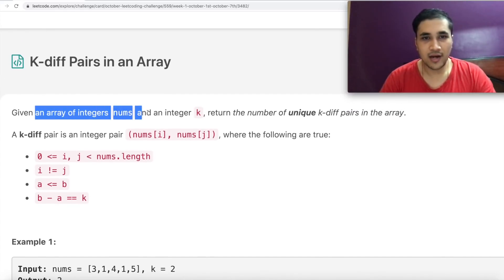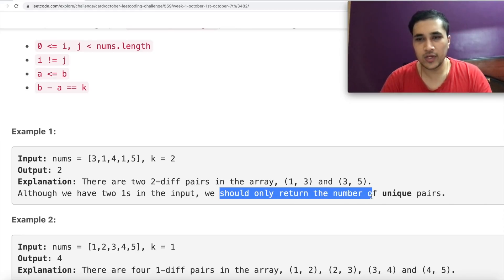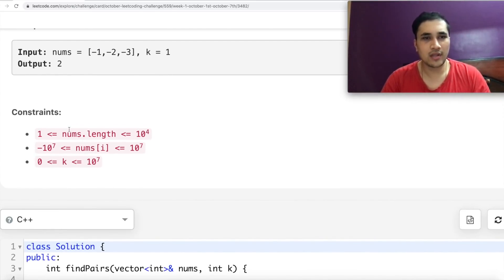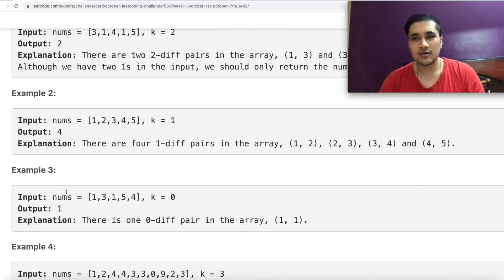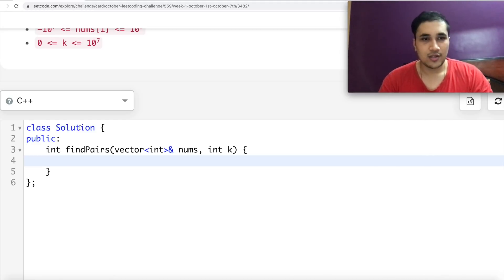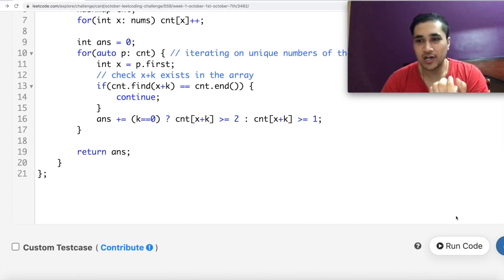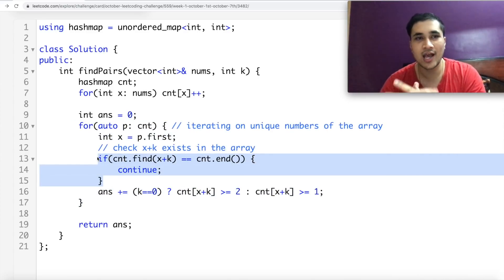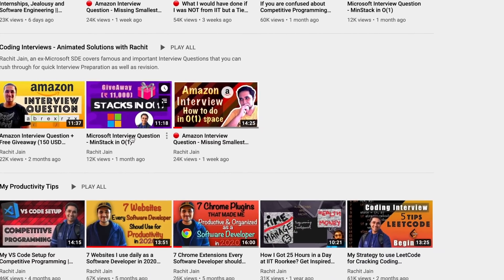Day 3 - Mock Coding Interview || Interview Prep for Beginners || Stay Home, Code With Me || Easy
Rachit, an ex-Software Engineer@Microsoft talks about taking his own Mock Google Coding Interview because why not?

I have taken multiple mock interviews for my friends to prepare them for their dream job and improve their coding skills.

When we were in schools, we gave exams and were graded based on our skills - which was good in the sense we knew our shortcomings and strong suit.
With interviews, your exam is your *real dream job interview*, and when you fail there, its tough for most people to stop focussing on the failure and rather take that as a learning moment and *introspect*.

In this Mock Interview series, you would see -
1. How I would behave in a Coding Interview
2. How I would communicate
3. How I would think out loud
4. How I would write and refactor the code
5. How I would analyse the space/time complexity.

Happy to see your feedback and reviews - let’s learn together as a community :)